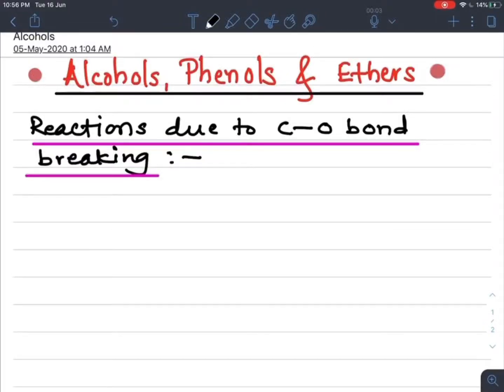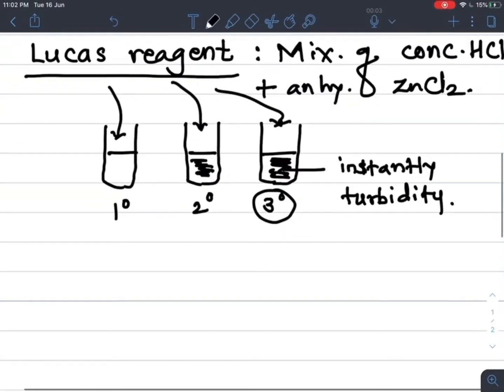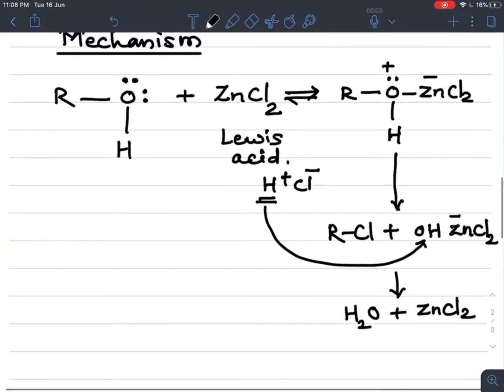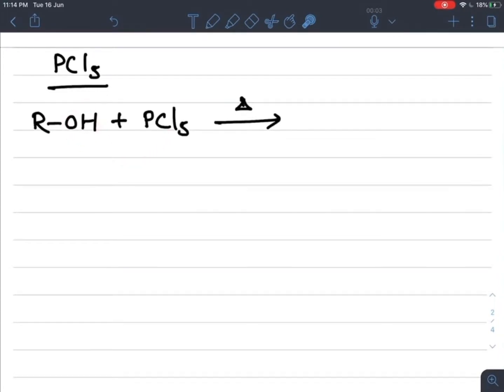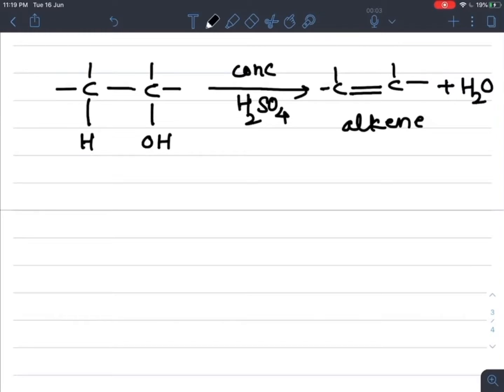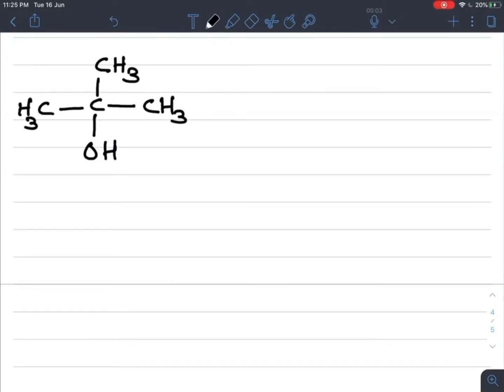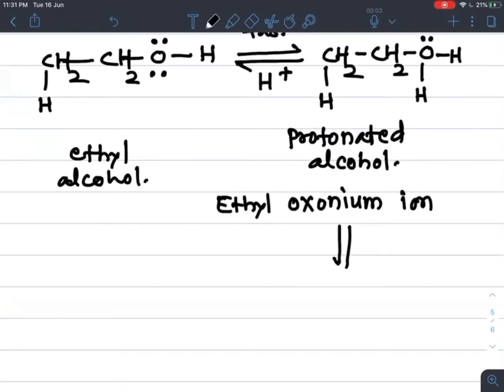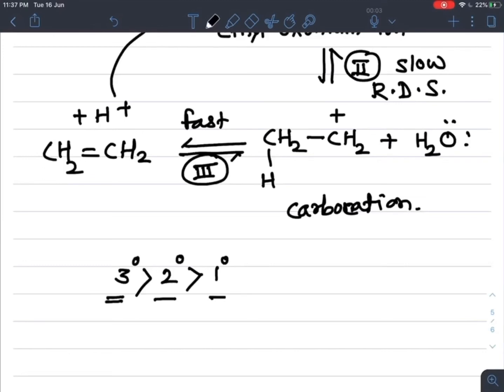Alcohols, Phenols and Ethers lecture-19 lucas reagent and dehydration of alcohols